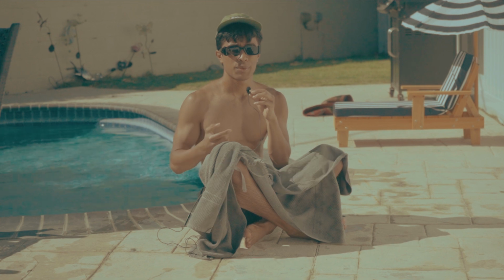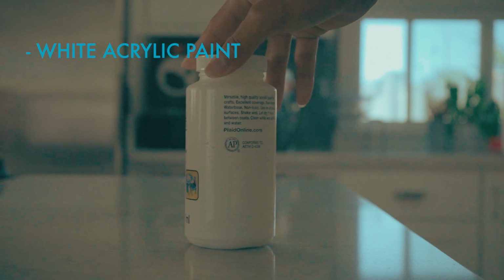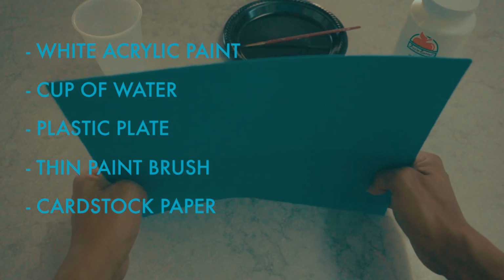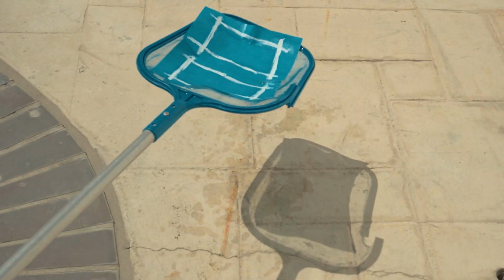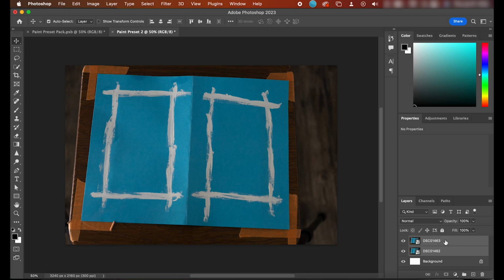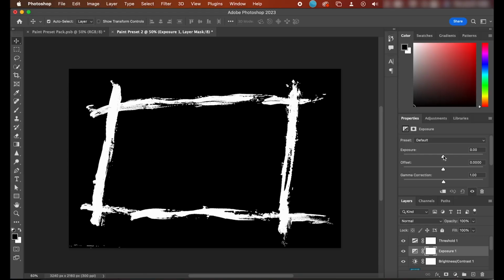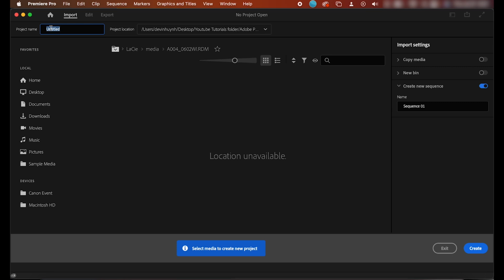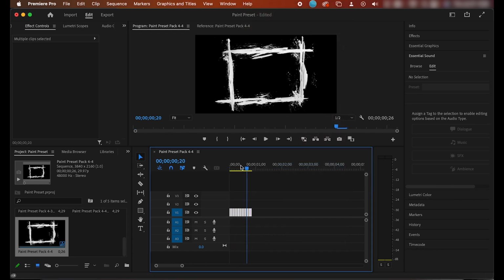How to Create a Paper Stop Motion Painting Effect! | Premiere Pro Tutorial !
I just watched Asteroid City and I thought, "I can make a Wes Anderson film..." (here's my best attempt).